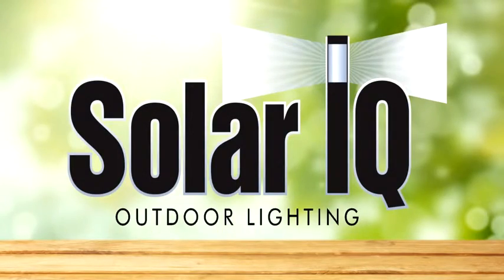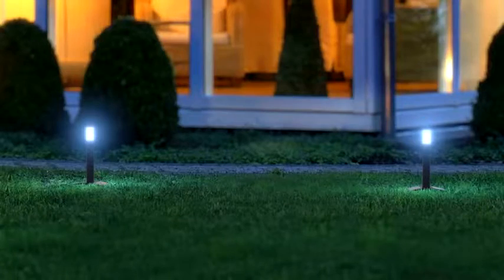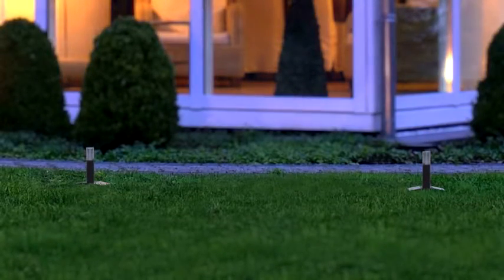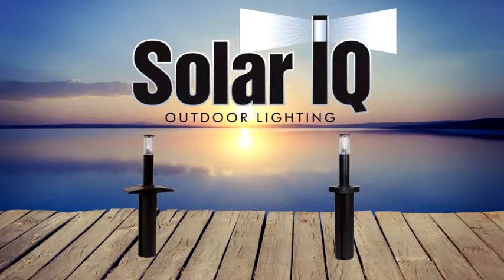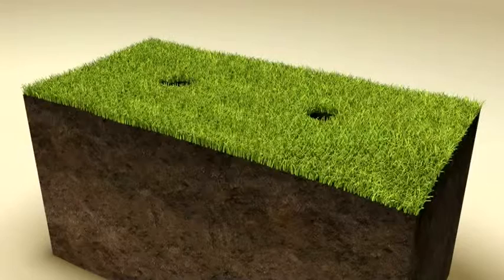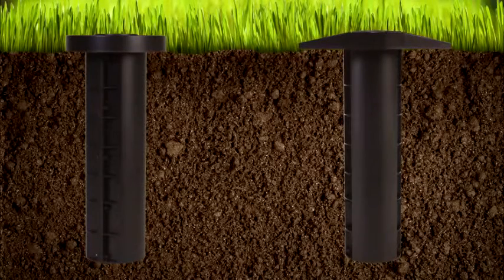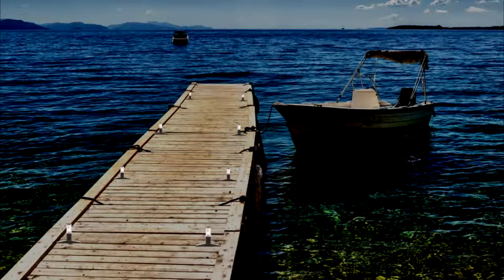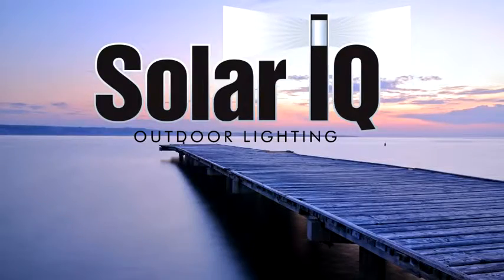solar IQ 30sec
Revised the audio